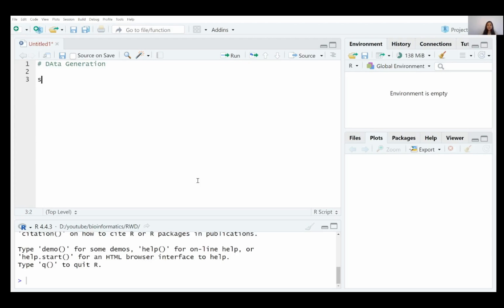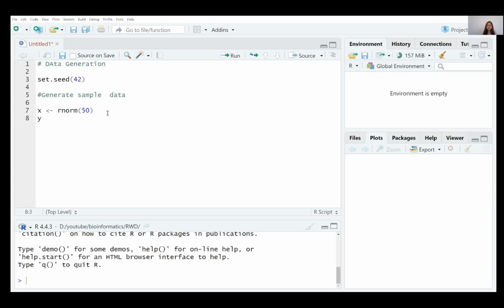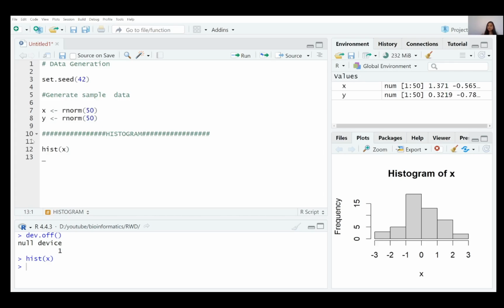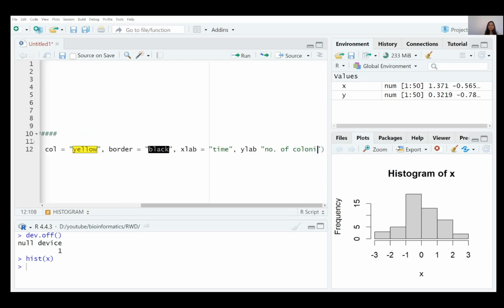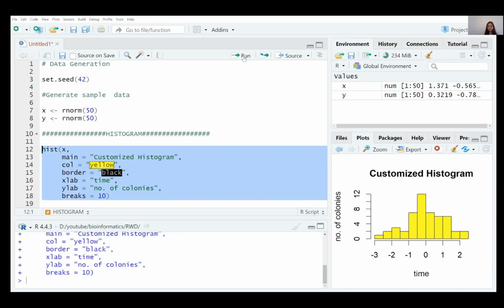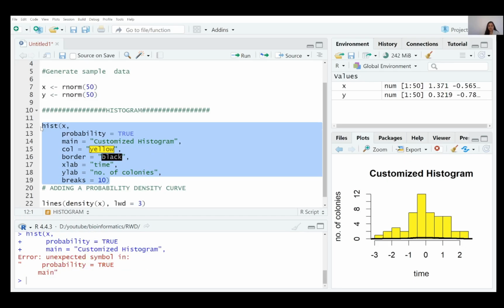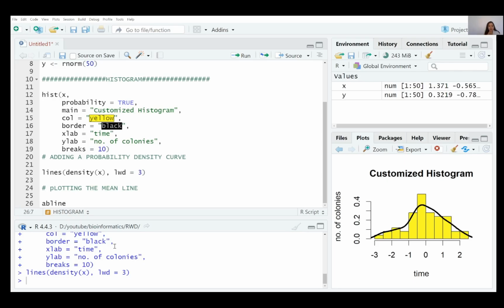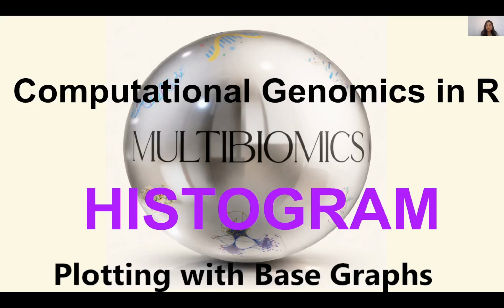4. Plotting with base graphs - Histograms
Covered histogram, density curve, and median line in R.

🔗 Links mentioned in this video:

Google Classrooms :
1. Computational Genomics with R

2. Single Cell Analysis

3. AI ML and deep learning basics in Bioinformatics